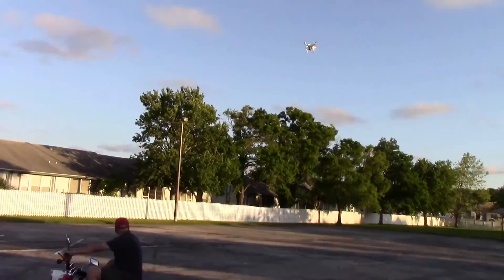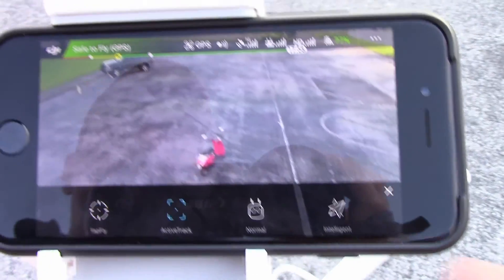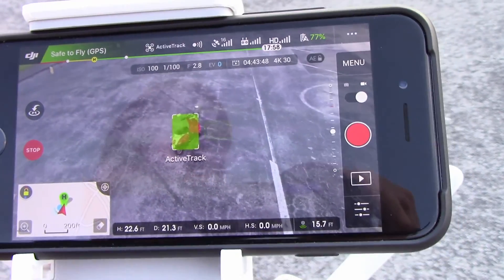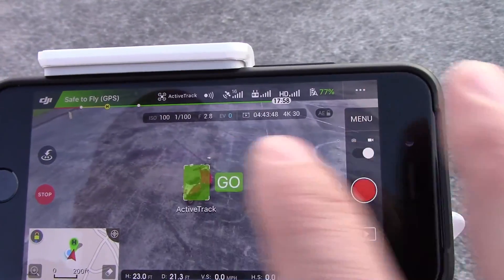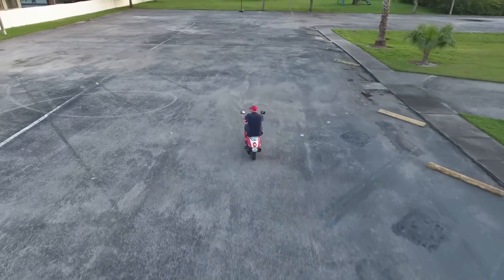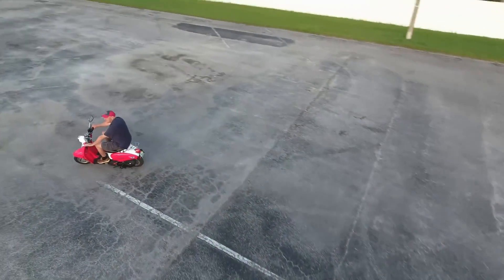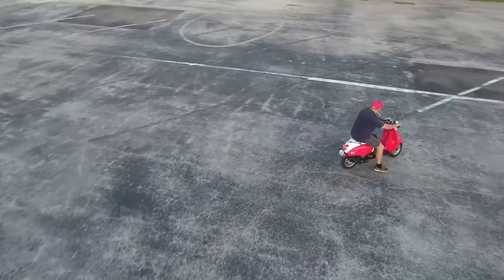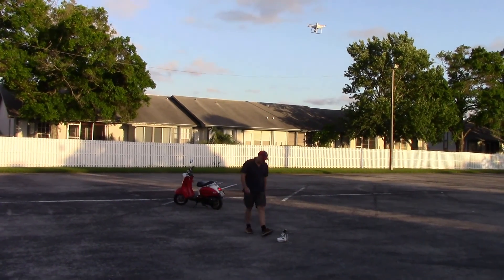DJI Phantom 4 Active Track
Active Track is one of the coolest features of the DJI Phantom 4 drone. Learn quickly how it works to track a scooter in this short video.

Thanks!